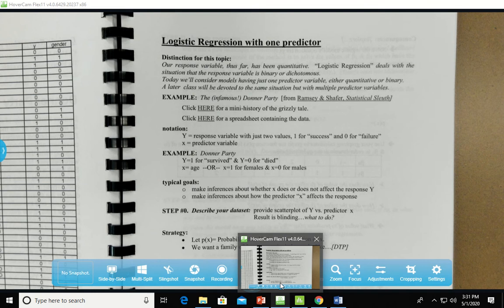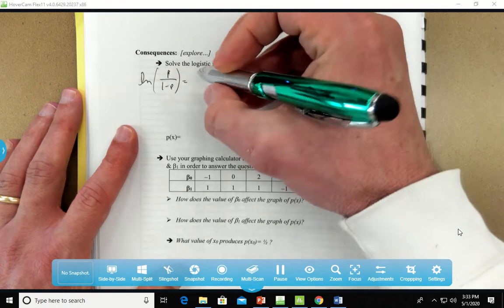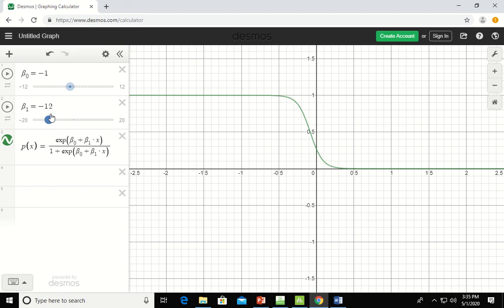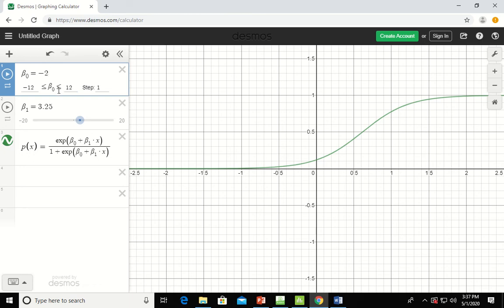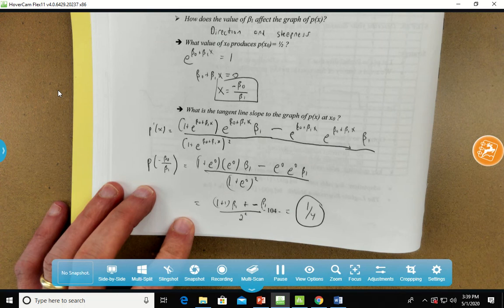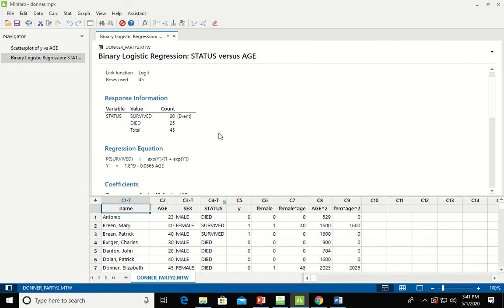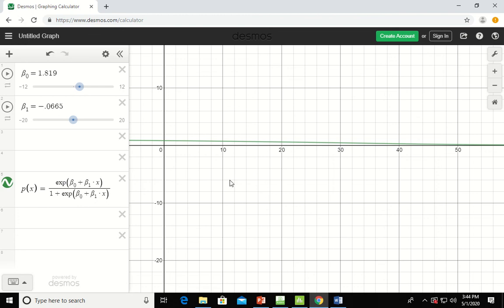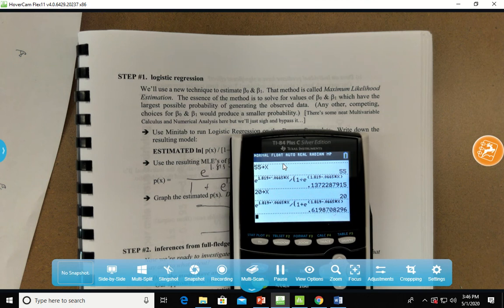MAT 382 Lesson 10 Video 2: Logistic Regression calculations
Demonstrates what how beta_1 and beta_0 affect the curve. Shows the break even point at beta_0 --:-- beta_1. Also shows the tangent line to the graph at p(x) at the break even point to be .25*beta_1 which leads us to conclude the graph is decreasing when beta_1 less than 0 and increasing when beta_1 greater than 0. Illustrates that we can find the probability by p(x) = exp(beta_0 + beta_1*x) --:-- (1+ exp(beta_0+beta_1*x).

Youtube will not allow me to make division symbols or angled brackets or less than or greater than signs.